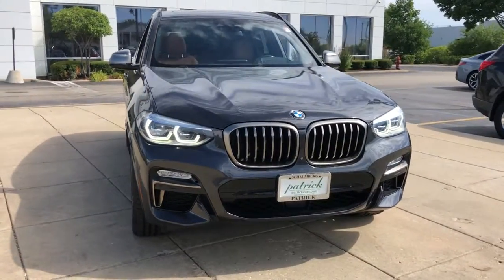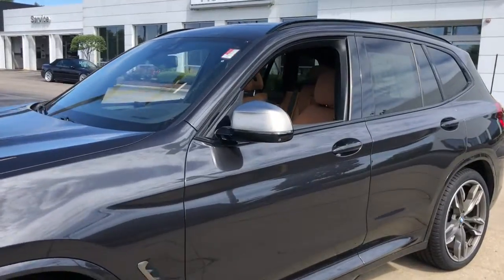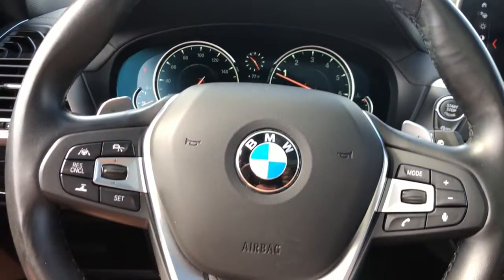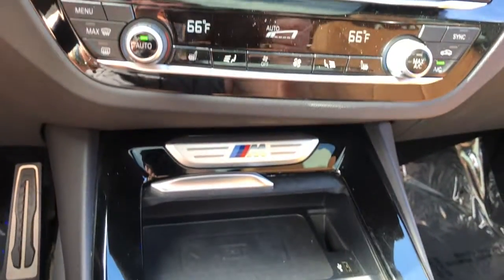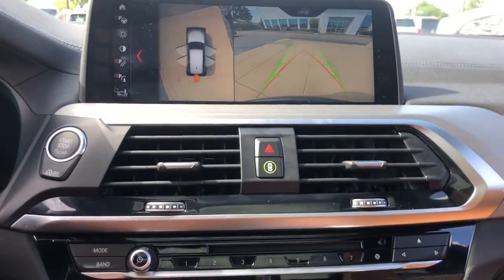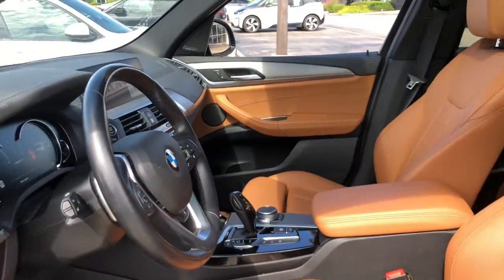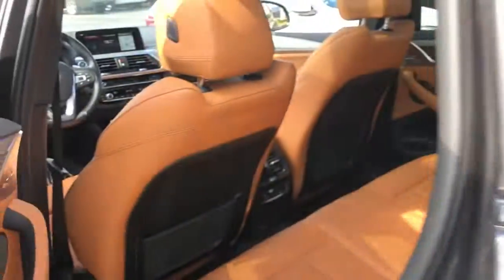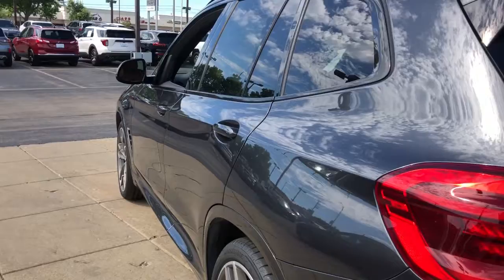2018 BMW X3 Schaumburg, Barrington, Arlington Heights, Hoffman Estates, St. Charles, IL W23031A1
Dark Graphite  2018 BMW X3 M40i available in Schaumburg, Illinois at Patrick BMW. Servicing the  Barrington, Arlington Heights, Hoffman Estates, St. Charles, IL area.

Patrick BMW
700 E Golf Rd.

Notes on This Vehicle: DESIRABLE FEATURES: This Certified 2018 BMW X3 M40i features: Moon/Sunroof, Leather Seats, Navigation, Rear Camera, Apple CarPlay, Heated Seats, WiFi Hotspot, Bluetooth, Blind Spot Monitor, Heated Steering, Fog Lamps, and is available at our BMW dealership near you. This Certified Pre-Owned 2018 awd BMW X3 sports a dramatic Dark Graphite exterior with a Cognac Leather and has only 28,036 miles. Find the Certified Pre-Owned BMW of your dreams today at Patrick BMW! BMW VEHICLE CERTIFICATION: This Factory Certified BMW X3 M40i exemplifies the greatest qualities of the Ultimate Driving Machine. Certified BMW cars offer the protection, comfort, and peace of mind offered by this legendary automaker. Find your next Certified BMW vehicle at our BMW dealer near you for an outstanding value. Certified Pre-Owned BMW vehicles don't sacrifice performance for price. The comprehensive unlimited mileage warranty means you can drive this 2018 BMW X3 today with total confidence. Experience ultimate assurance in this BMW X3, which has passed a meticulous certification process in order to qualify for the Certified BMW Limited Warranty. ALL Certified BMW vehicles include comprehensive coverage for one year with unlimited miles after the expiration of the 4 year / 50,000 mile BMW New Vehicle / SAV Limited Warranty. If that's not enough, explore additional plans to extend your coverage on this X3. Offering 24/7 travel protection through BMW Roadside Assistance, you'll have total peace of mind throughout each step of your journey. INTERIOR OPTIONS: This Certified BMW X3 M40i for sale sports a sophisticated and inviting interior design, complete with: Rear Heat / AC, Automatic Climate Control, Dual Power Seats, Power Drivers Seat, Power Moonroof, Bucket Seats, Rear Reading Lights, Air Conditioning, Illuminated entry, Telescoping Wheel, Rear Seat Center Armrest, Vanity Mirrors, Center Arm Rest, Cup Holder(s), Rear Window Defroster, Reading Lights, Tilt Steering Wheel, Split Folding Rear Seat. EXTERIOR OPTIONS: Turn heads around your town behind the wheel of this 2018 Certified BMW X3! You're sure to love the impressive exterior features including: Color Matched Bumpers, Alloy Wheels, Roof / Luggage Rack, Auto Headlamp, Rear Window Wiper, Spoiler / Ground Effects. TECHNOLOGY FEATURES: Certified Pre-Owned BMW models boast impressive technology. This Certified 2018 BMW X3 for sale includes: Heads Up Display, Keyless Entry, Multi-zone Climate Control, SiriusXM Satellite Radio, Steering Wheel Audio Controls, Premium Harman Kardon System, Anti Theft System, 360 Camera, Steering Wheel Controls, Memory Seats, Aftermarket Anti Theft System, Outside Temperature Gauge, Wireless Smartphone Charger, Garage Door Opener, Single-Disc CD Player, USB Ports. MECHANICAL OPTIONS: This awd BMW X3 M40i comes factory-equipped with a powerful i6 engine, and a smooth 8-speed automatic transmission. Other exciting installed mechanical features on this Certified Pre-Owned BMW include: Power Windows, Heated Mirrors, Power Liftgate, Traction Control, Power Mirrors, Cruise Control, Tire Pressure Monitoring System, Disc Brakes, Intermittent Wipers, Tachometer, Variable Speed Intermittent Wipers, Trip Computer, Power Steering. SAFETY OPTIONS: This Factory Certified used BMW X3 M40i for sale provides you peace of mind thanks to its enhances safety features. Your Certified Pre-Owned BMW includes the following safety features: Electronic Stability Control, Automatic Park Assist, Lane Departure Warning, Rain Sensing Windshield Wipers, Emergency communication system, Brake Assist, Integrated Turn Signal Mirrors, Auto-Dimming Door Mirrors, Delay-off headlights, Dual Air Bags, Overhead airbag, Auto Highbeams, Anti-Lock Brakes, Speed Sensitive Steering, Knee AirBag, Occupant sensing airbag, Auto Dimming R/V Mirror, Front Side Air Bags, Passenger Air Bag Sensor. SERVICE MAINTENANCE: Receive comprehensive service and maintenance for your BMW from the professionals who know it best. Have peace of mind when you visit our BMW Service Center at Patrick BMW, as your vehicle is cared for by BMW Trained Technicians who have the tools and expertise to expertly maintain your BMW using only Original BMW Parts. Need financing assistance? Our Patrick BMW finance team will find the most preferential rates available for your 2018certified BMW X3 M40i for sale. Patrick BMW is the perfect place to find your next used car. Our dealership is located near Hoffman Estates, and the neighboring cities of Arlington Heights, Bloomingdale, Elk Grove Village, and Chicag